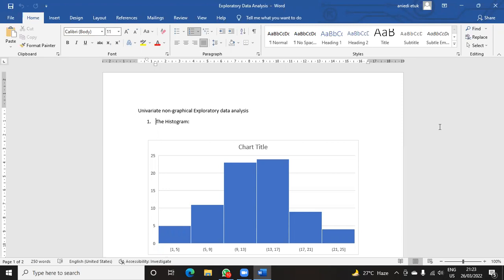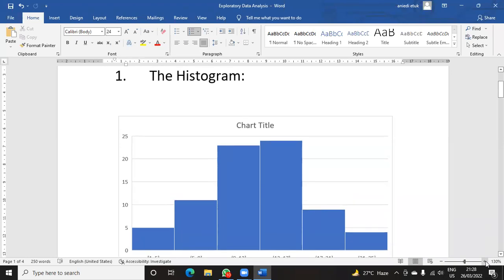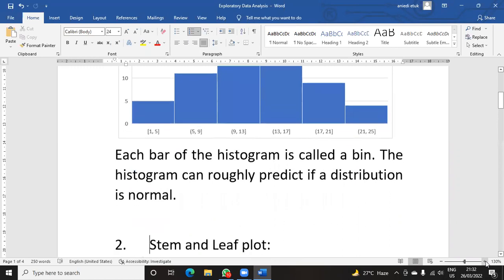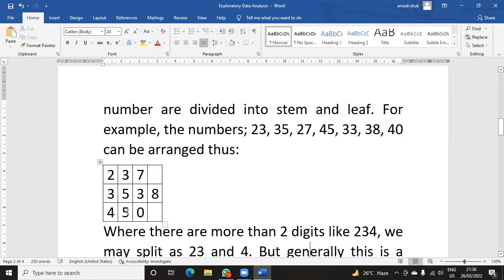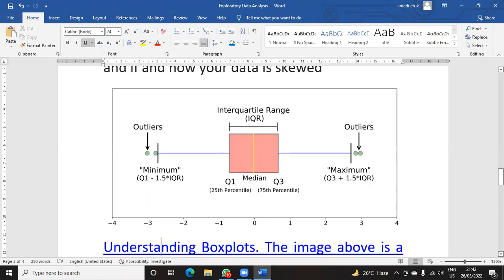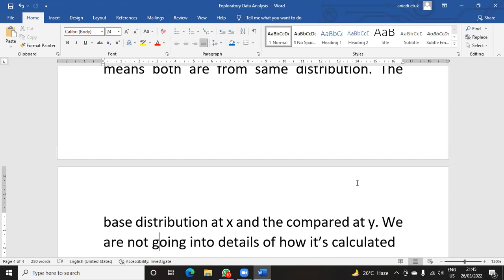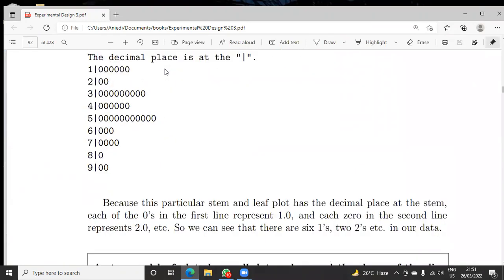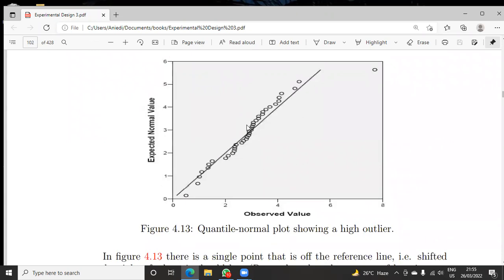Experimental Design: Univariate Exploratory Data Analysis (class II)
Histogram, Stem and Leaf Plots, Boxplots and Q-Q plots